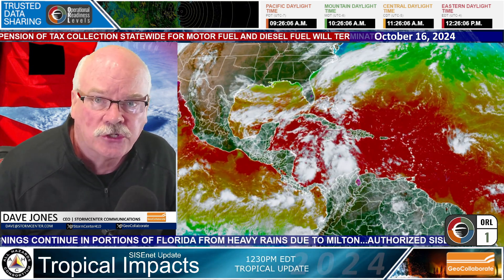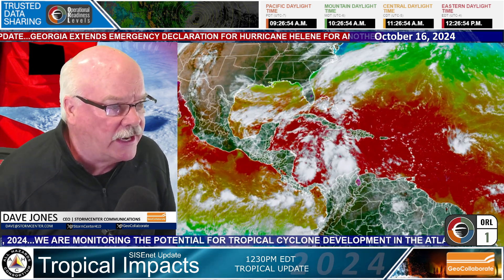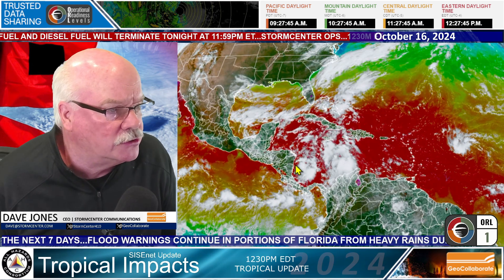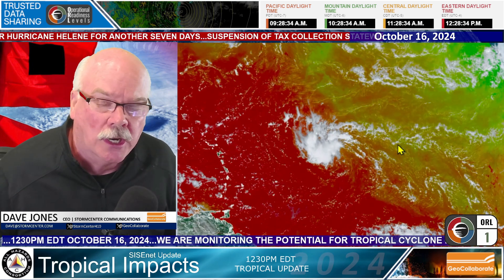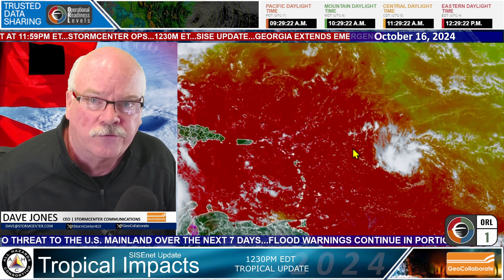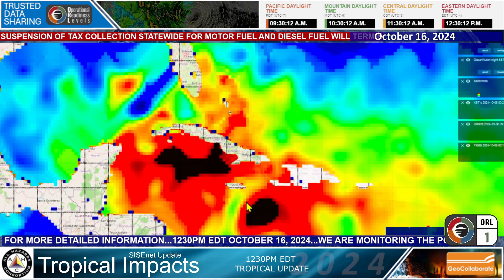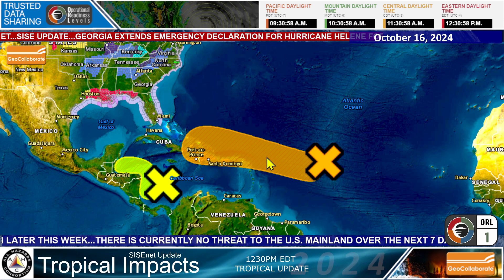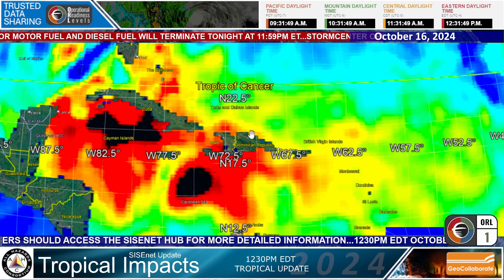20241016 Watching the Tropics SISE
For the North Atlantic...Caribbean Sea and the Gulf of Mexico:

1. Central Tropical Atlantic (AL94):
A broad area of low pressure located over the central tropical
Atlantic is producing disorganized showers and thunderstorms. This
system is forecast to move generally westward to west-northwestward,
and environmental conditions appear marginally conducive for gradual
development during the latter part of this week. A tropical
depression could form as the system moves near the Leeward and
Virgin Islands late this week.

2. Western Caribbean Sea:
Showers and thunderstorms over the southwestern Caribbean Sea are
associated with a broad area of low pressure. Some gradual
development is possible if the system stays over water while it
moves slowly northwestward towards Central America. Regardless of
development, locally heavy rainfall is possible across portions of
Central America later this week.